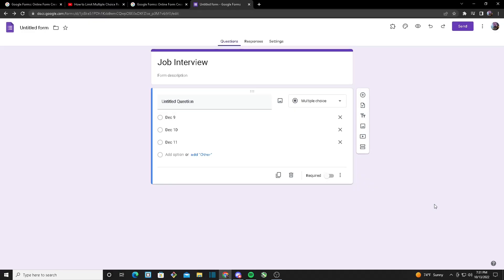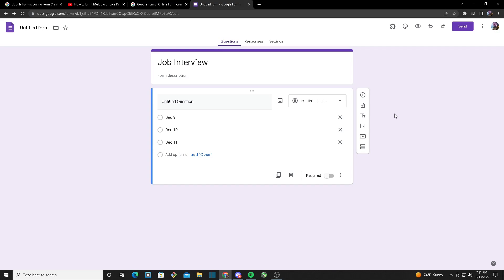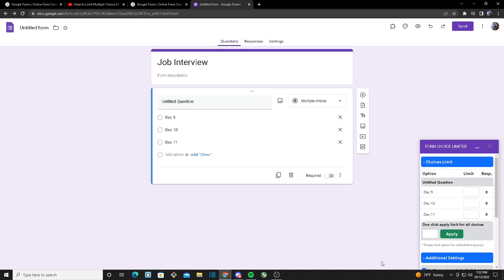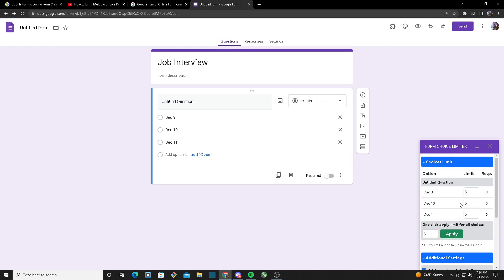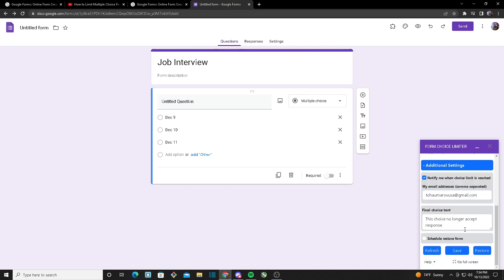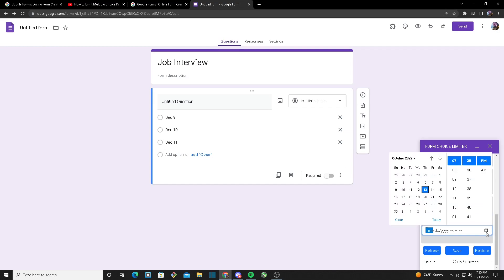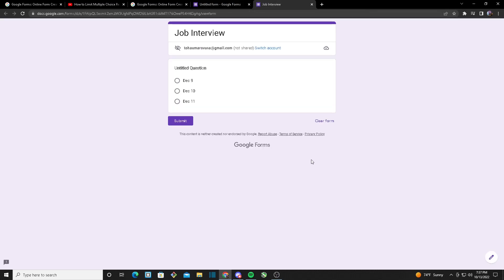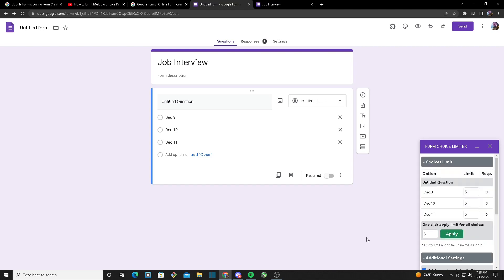How to Install Form Choice Limiter, Choice eliminator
Google Form Choice Limiter is developed to limit response counts for scheduled appointment options or limit response counts for multiple choice,  checkboxes, and dropdown question options. It is the most accurate and easy-to-use choice limiter available in the marketplace.

You can only set limits for multiple choice,  checkboxes, and dropdown options. It is possible to set individual limits for each option of the choice element. If some choice element options allow unlimited responses, then keep the limit empty.

For each option, it also shows response counts. When the response count reaches its limit, the choice option will be eliminated. Here are the features of email notifications. If you checked “Notify me on any choice limit is reached” then you will get an email notification about the choice being eliminated.
FEATURES
1. Set as many limits as you want for question options
2. Get an Email notification when the limit is reached
3. View how many responses there had been made for the questions
4. Allow for unlimited responses in your Google Form
5. Restore deleted options
6. Custom final choice text
7. Apply custom limit for all choices at one click
8. Schedule restore form
     - Every hour.
     - Every day.
     - Every week.
     - Every month.
     - Specific Date and time.

Please note:

1. If the multiple choice option label is changed, then the limit set previously will be reset. In this case please set the limit again if it is required.

2. If multiple people fill in the form at the same time, it’s still possible that someone will pick a choice that has already been picked.